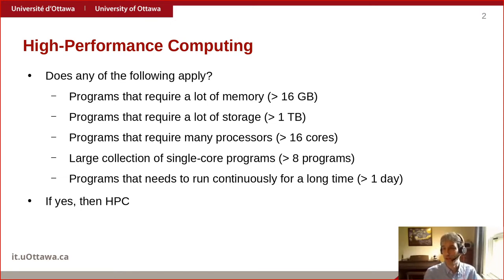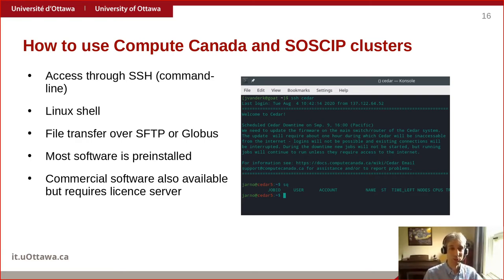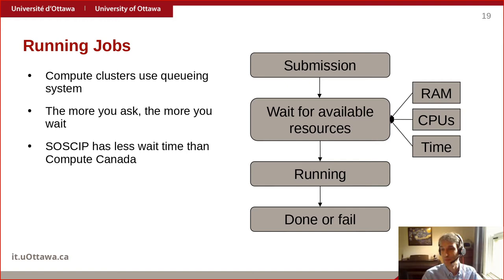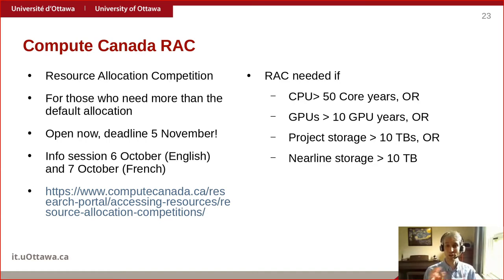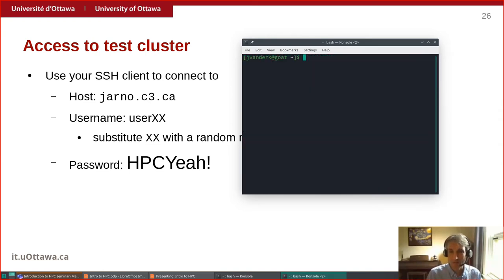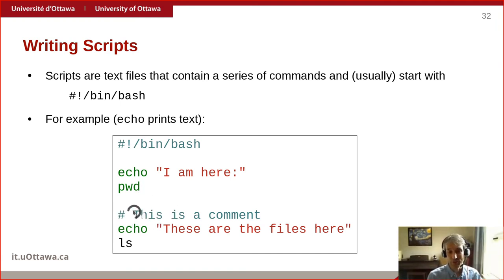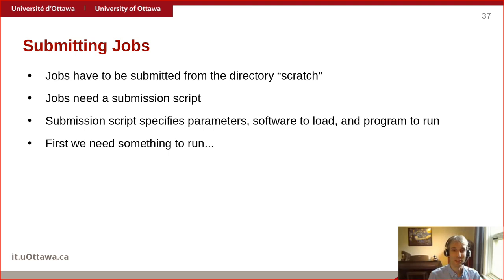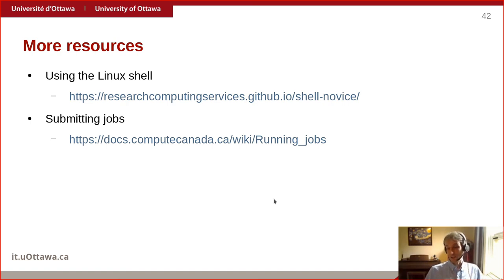Intro to High-Performance Computing